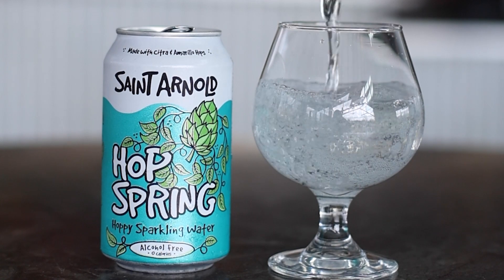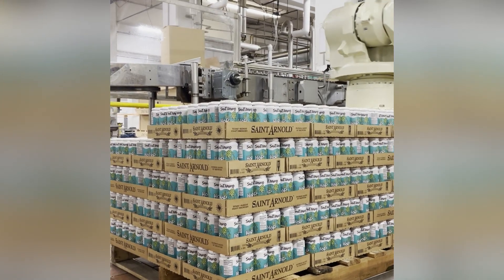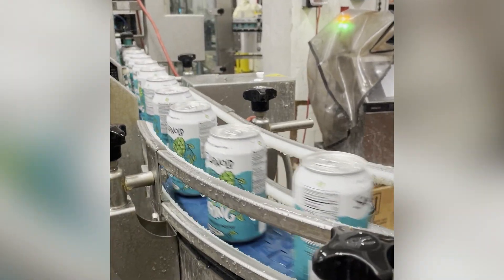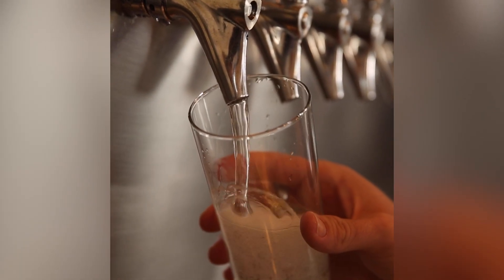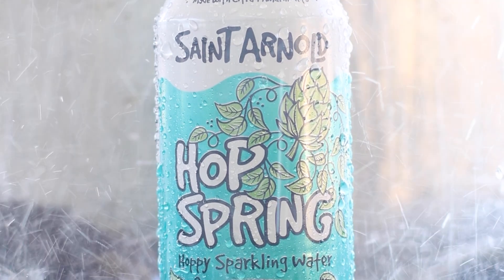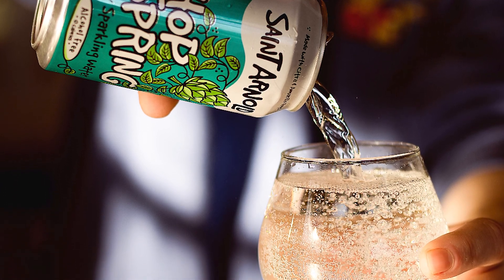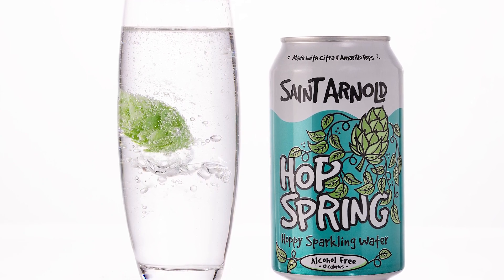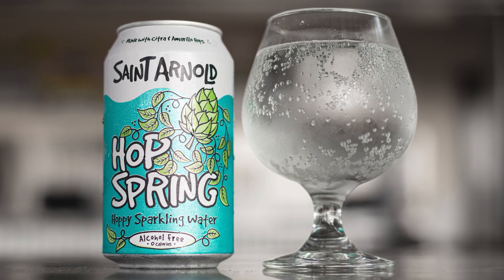Brewer's Notes - Hop Spring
Did you know that Hop2O (now Hop Spring) debuted in 2018 at the Beer Garden and Restaurant? It was an instant hit!

In this episode of Brewer’s Notes, Aaron and Lennie will talk about our our alcohol-free hoppy sparkling water, Hop Spring. It's made with Citra and Amarillo hops which lend floral aromas along with notes of grapefruit and fresh orange zest. Bright, zesty carbonation highlights these citrus notes and complements a soft hop profile that’s never bitter.